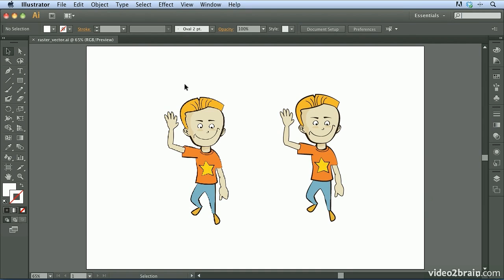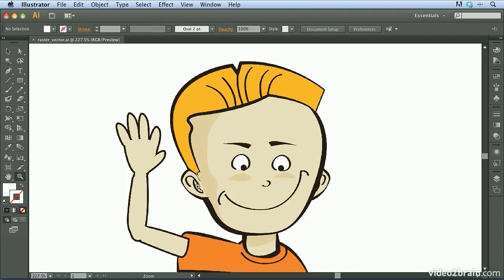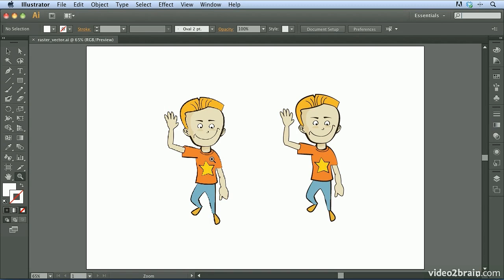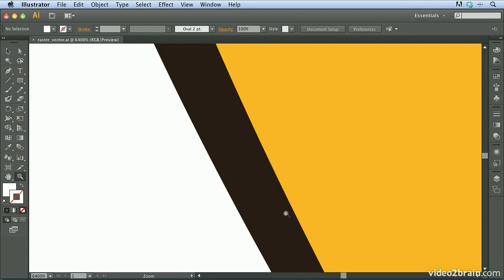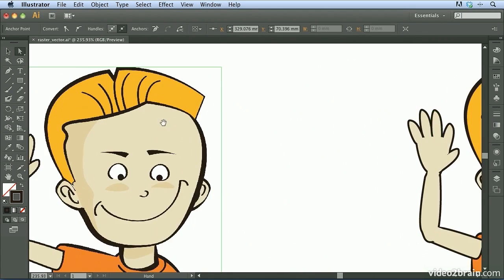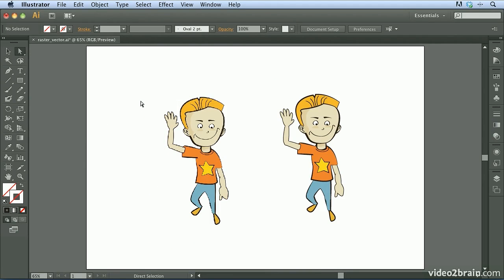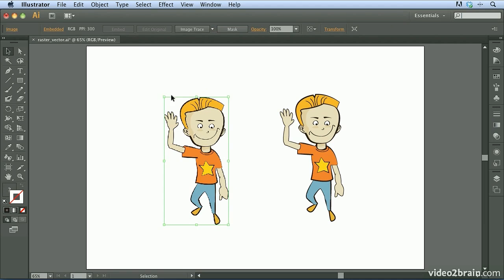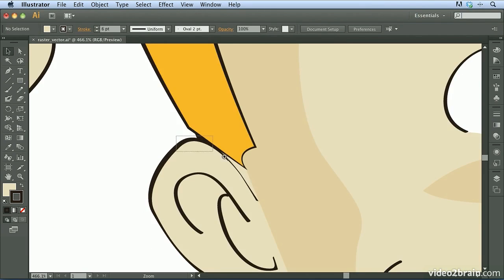Introducing iIllustrator CS6